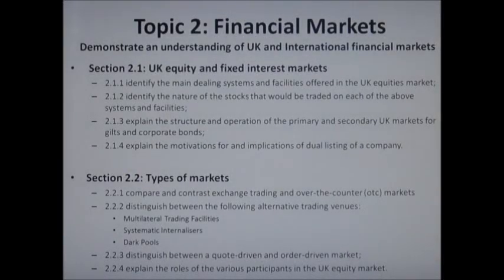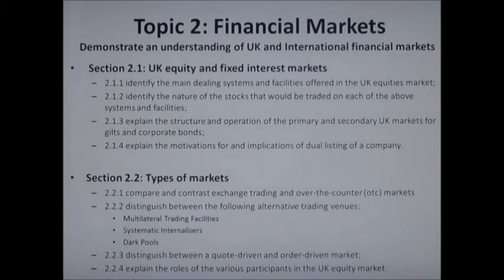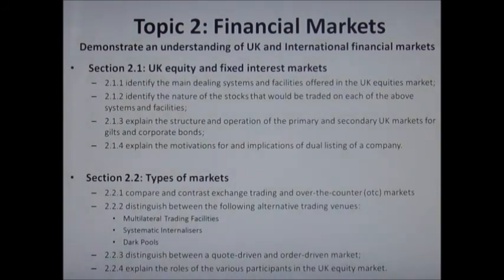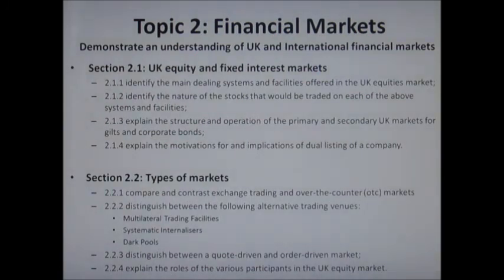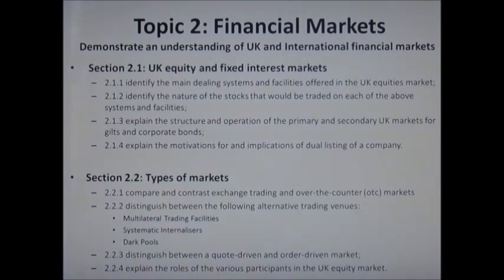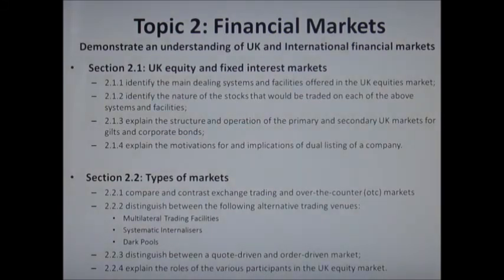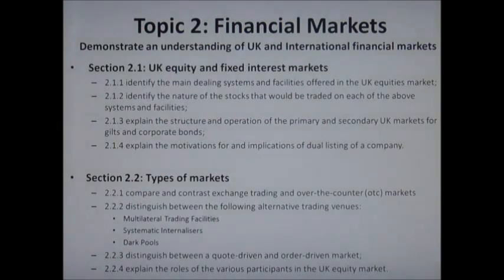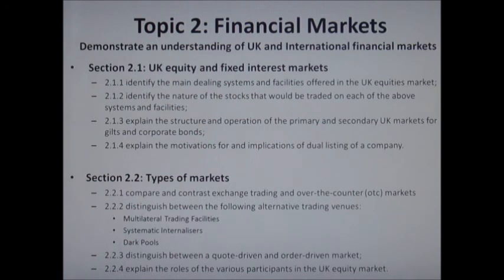IMC - Unit 1- Topic 2 - Section 1: UK equity and fixed interest markets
INVESTMENT MANAGEMENT CERTIFICATE - Unit 1: The Investment Environment - Topic 1: The UK Financial Services Industry -- a European and Global context - Section 2.1: UK equity and fixed interest markets